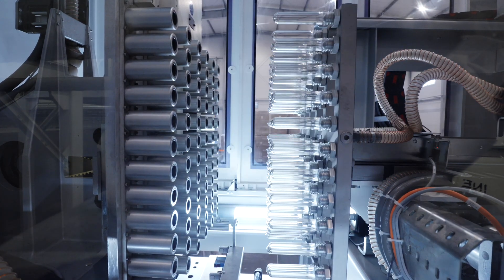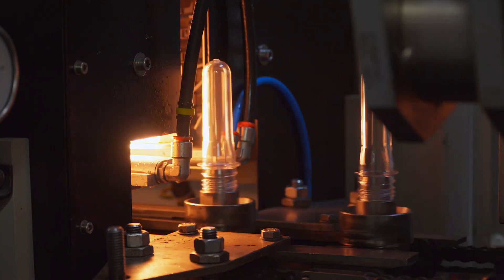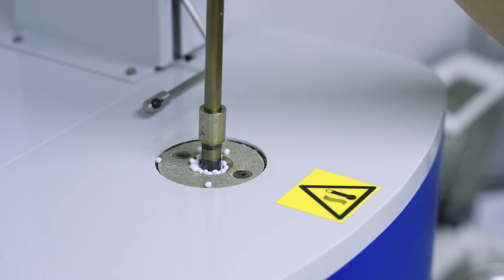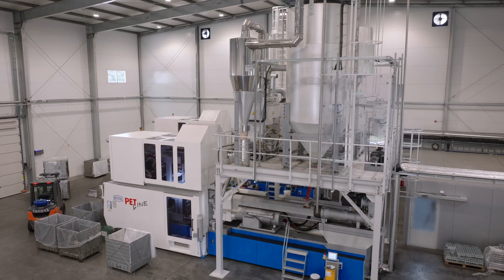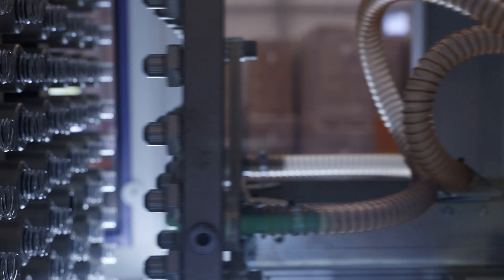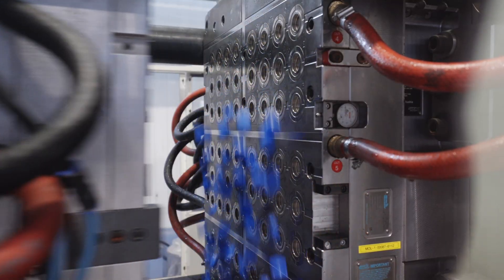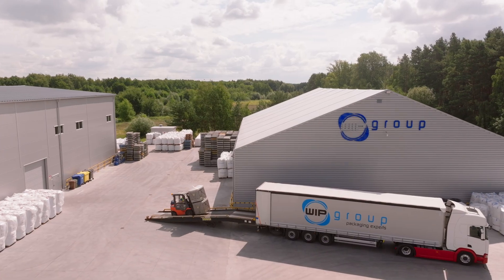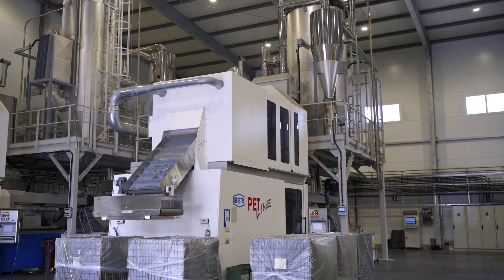How is the PREFORM of a PET bottle made?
In this episode, we take you inside the WIP production facility in Aleksandrów Kujawski, where you can follow step by step how PET preforms are made. These preforms are the essential semi-finished products used in blow molding to create bottles for some of the biggest beverage and dairy brands. The video shows how PET granules – largely sourced from recycling – first undergo rigorous quality testing in the laboratory before entering the fully automated production system. Viewers will see the stages of drying, melting, and forming preforms, as well as learn which parameters determine their quality and durability.

The production process at WIP is fully automated, allowing the plant to process up to 240 tons of granules per day. In addition to preforms, the video also shows how HDPE caps are made. Although caps use a different material and preparation process, they are similarly produced on modern injection molding machines and undergo strict quality control, including video inspection to check size, color, and possible defects. Finished caps are packed in bulk, with monthly production reaching up to 47 million pieces.

A key aspect of WIP’s operations is environmental responsibility. Production waste is recovered and reused to prevent any material from entering the environment. Life Cycle Analysis (LCA) studies show that PET bottles and HDPE caps have a lower carbon footprint than glass, aluminum, or metal alternatives, making them a more sustainable packaging solution. This episode not only demonstrates the technology behind preforms and caps but also highlights a modern approach to sustainable manufacturing.

See other episodes!